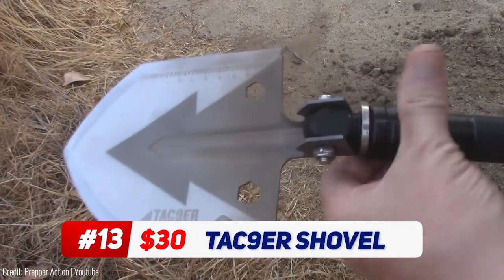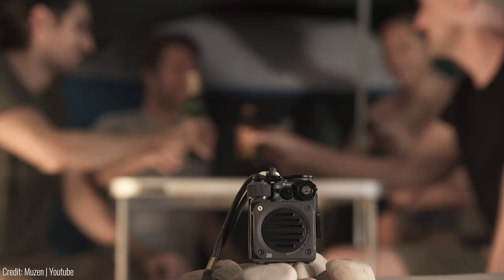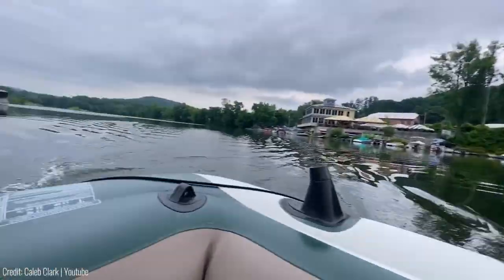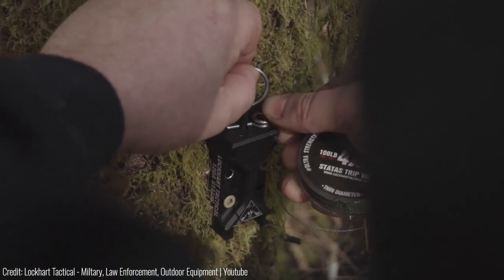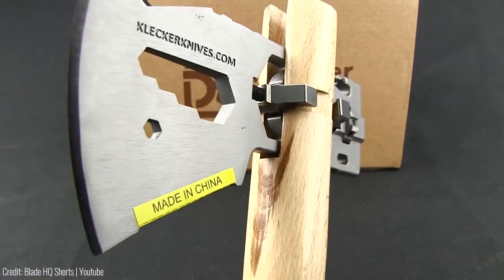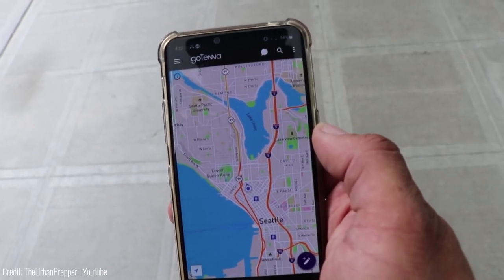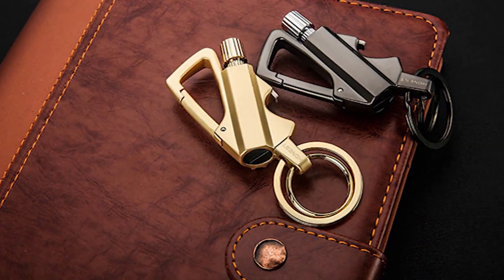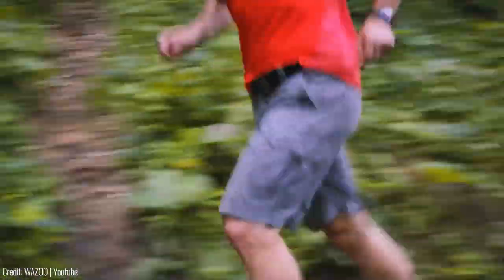12 Survival Gadgets You Must Have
12 Survival Gadgets You Must Have

Inventions Featured.

Tac9ER shovel
Grappling Hook
Muzen Wild Mini
Tact Bivvy
Cache Belt